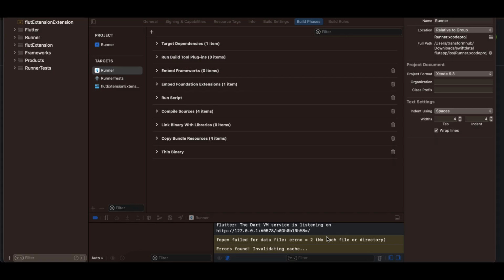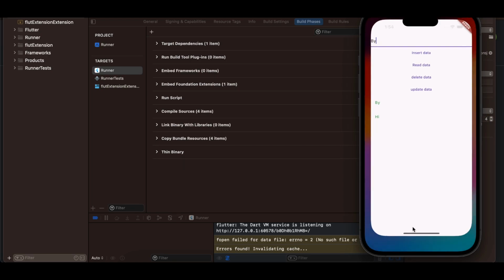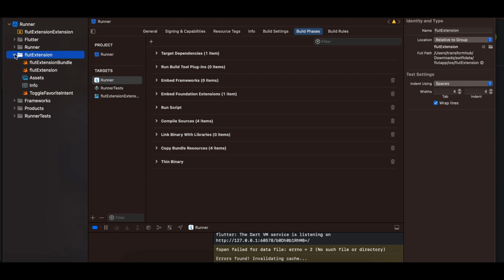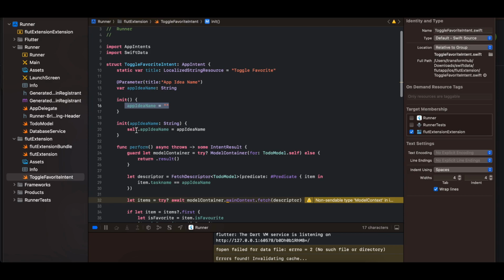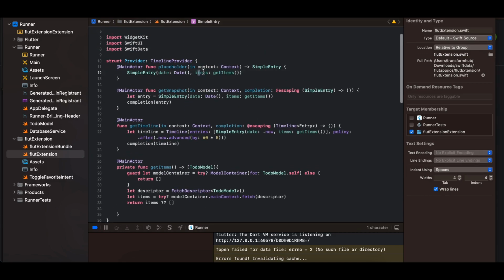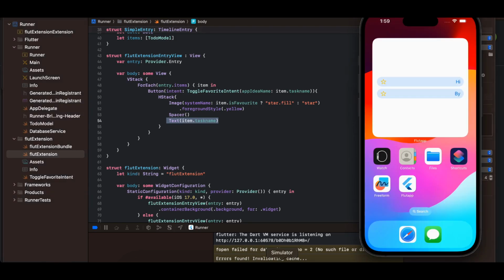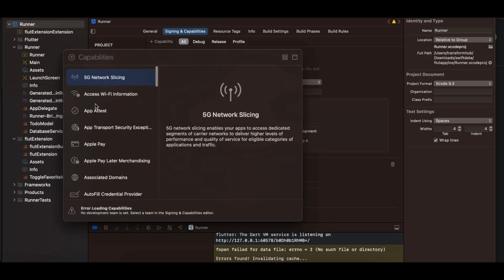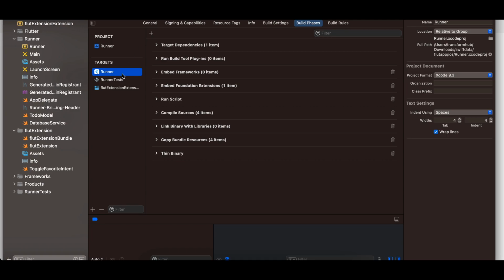How to create widget kit extension & app intent with swift data in flutter app